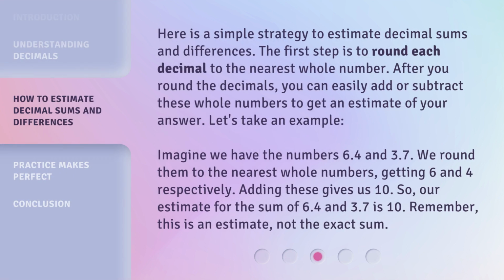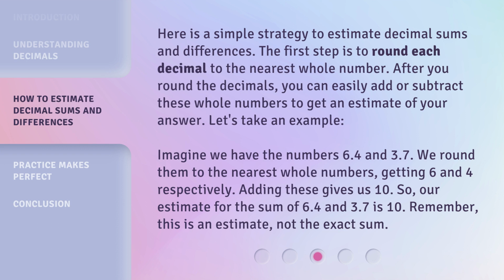Easy Estimates: Adding and Subtracting Decimals!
Quick and Easy Decimal Estimations: Adding and Subtracting Made Simple • Learn how to make quick and simple estimations when adding and subtracting decimals. Discover the strategy of rounding decimals to the nearest whole number to get a fast estimate of your answer. Practice your skills and become faster and more accurate with your estimations!

00:00 • Introduction - Easy Estimates: Adding and Subtracting Decimals!
00:33 • Understanding Decimals
01:01 • How to Estimate Decimal Sums and Differences
01:45 • Practice Makes Perfect